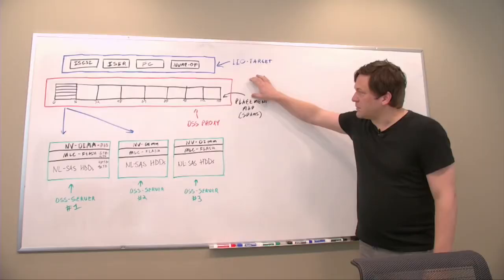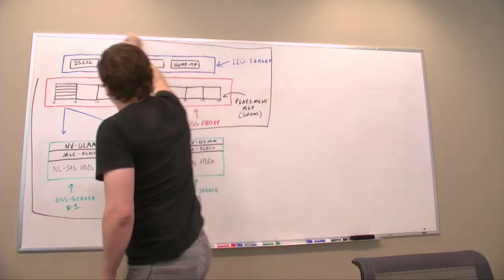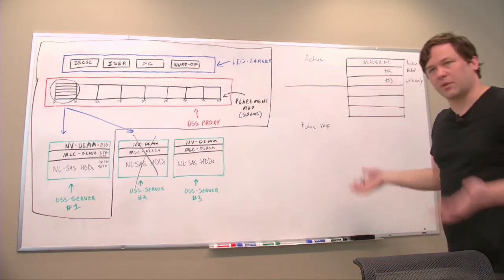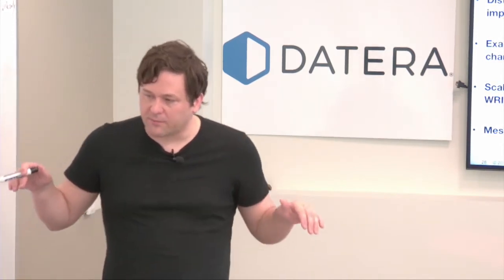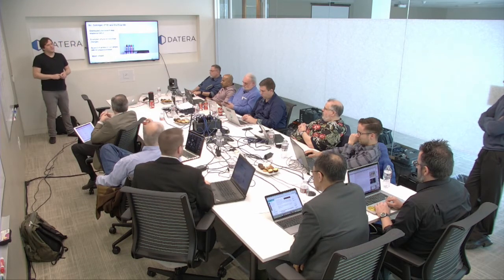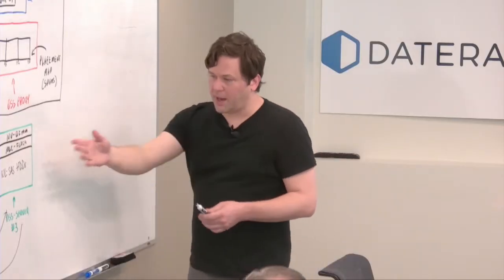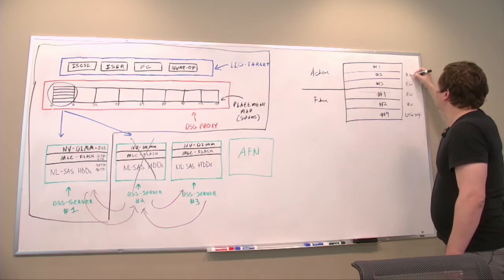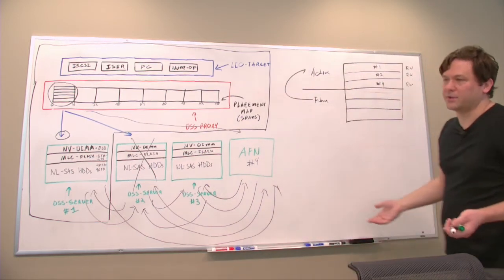How We Built Datera with Nic Bellinger, CTO and Co-Founder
Nic Bellinger, CTO and Co-Founder, goes to the whiteboard to review their distributed placement implementation within Datera's solution. He reviews how Datera designed their solution around application requirements at a very high level. This makes the entire system built around constant change, allowing you to easily verify your placement map without disrupting IO.

Recorded at Storage Field Day in Silicon Valley on March 9, 2017.